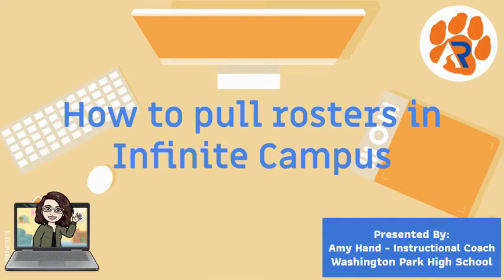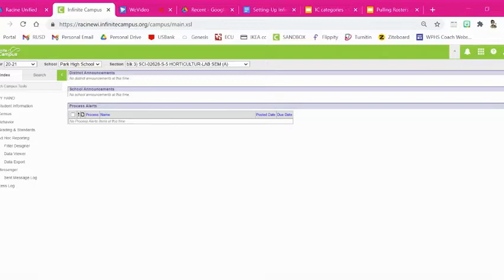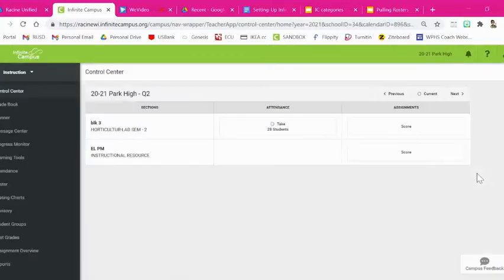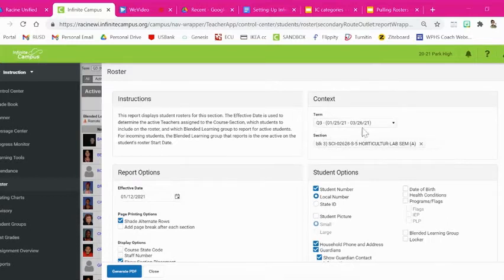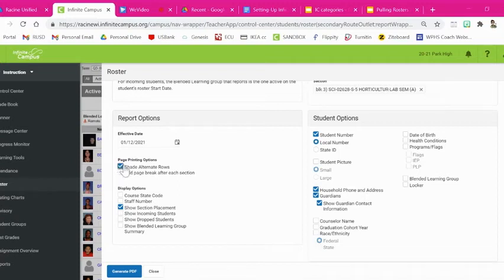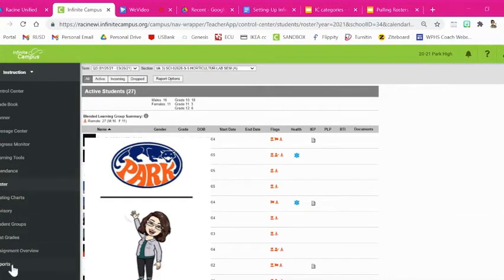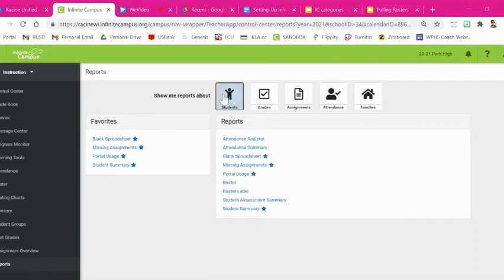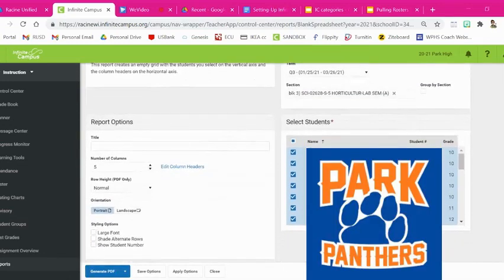Running Reports in IC - Staff Tutorial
Watch this video for help running reports and rosters in Infinite Campus.